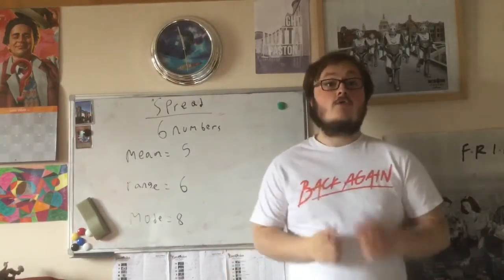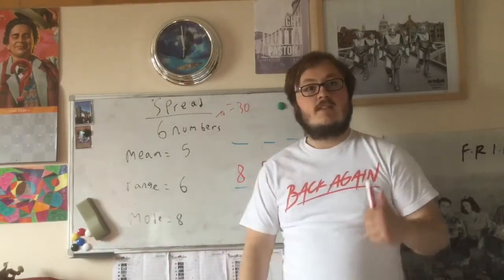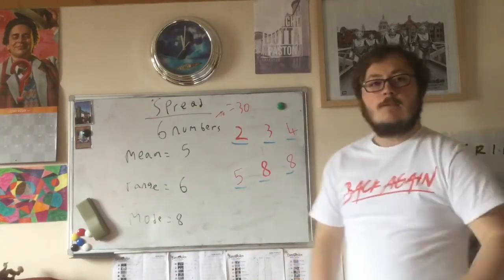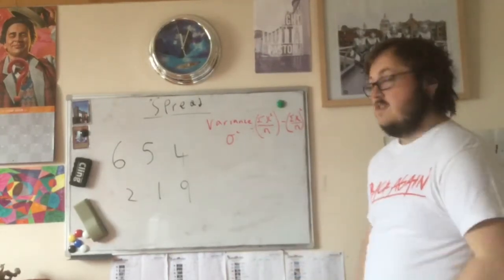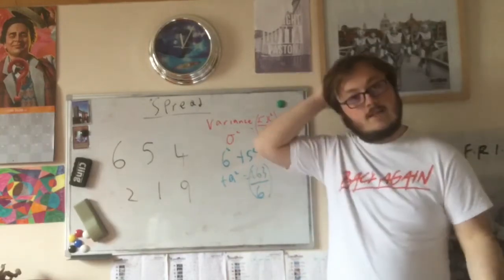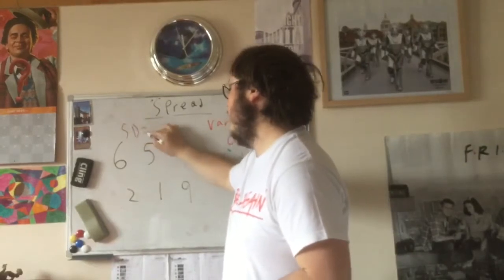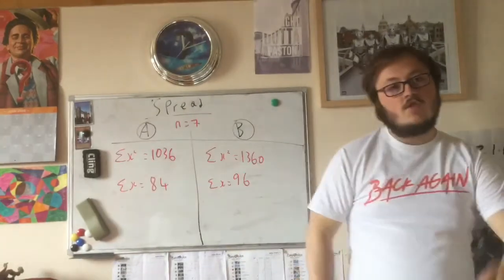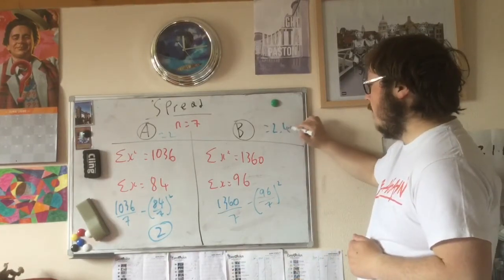Episode 99: more spread?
So the next method of finding the spread of data is the standard deviation. What is it? How do we find it? What’s the variance for? How can it test spread? Let’s see